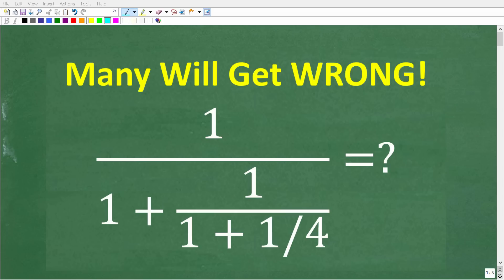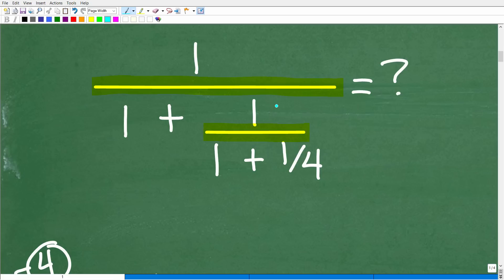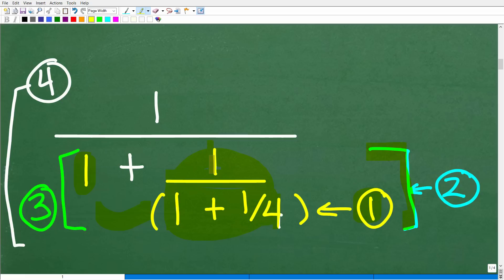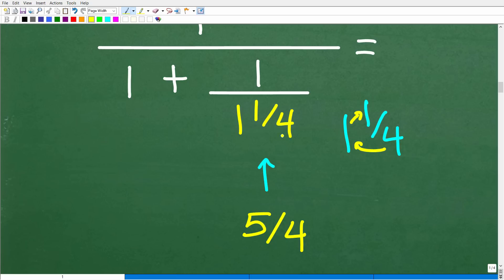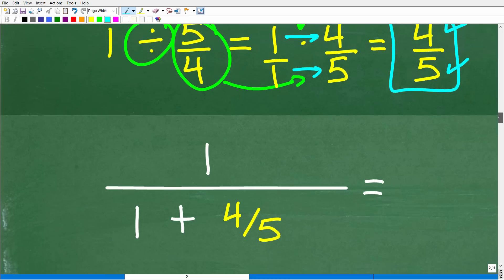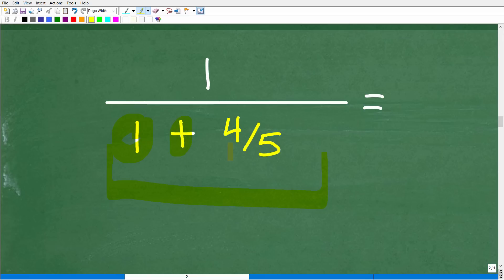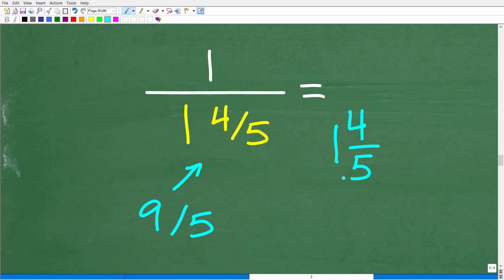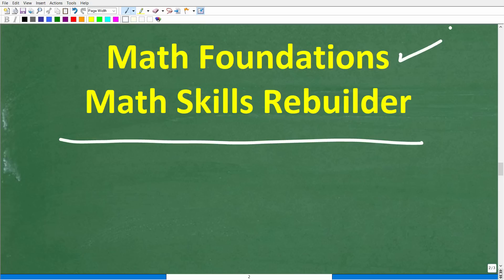1 over (1 + 1 divided by (1 + 1/4)) = ? No Calculator – COMPLEX FRACTIONS & Basic Math!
How to do a complex fraction math problem.

• HOMESCHOOL MATH
• COLLEGE MATH